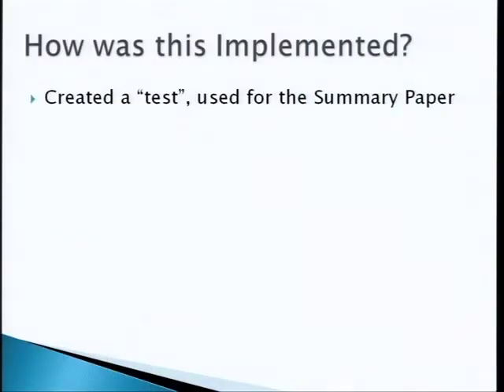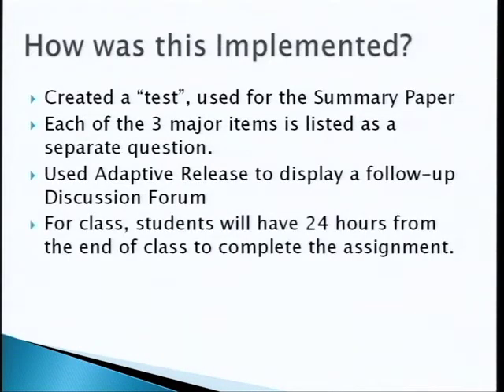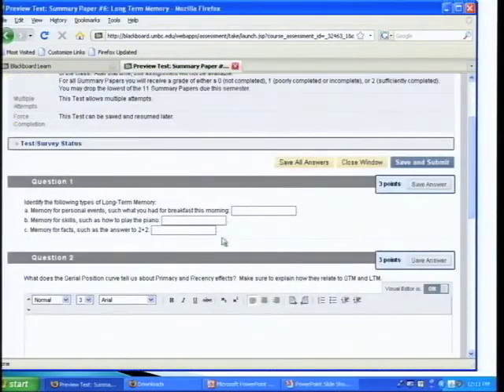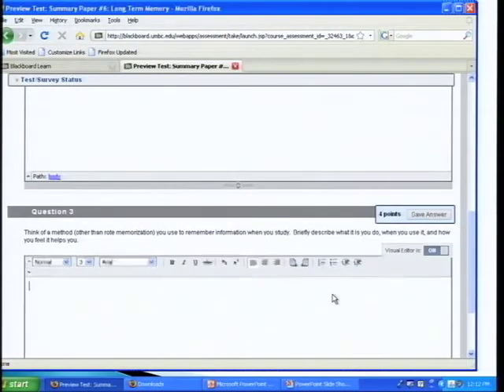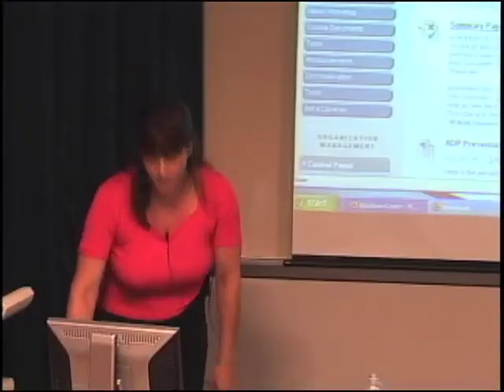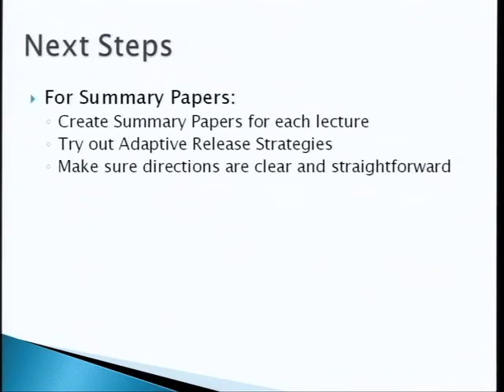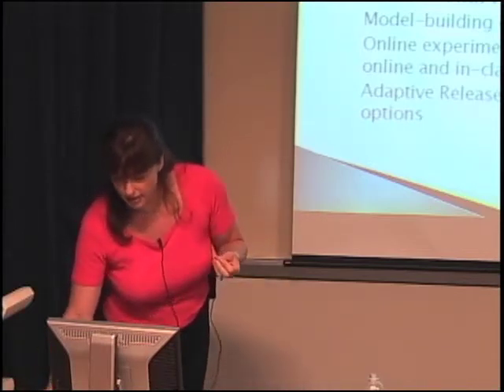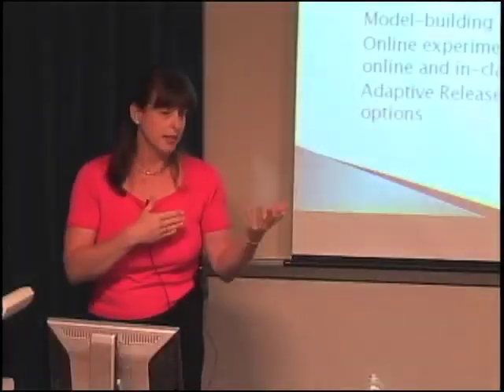Online Summary Paper By Diane Alonso.mp4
Diane Alonso from the Psychology department explains online tools such as an online summary paper via Blackboard to assists instructors in the classroom.